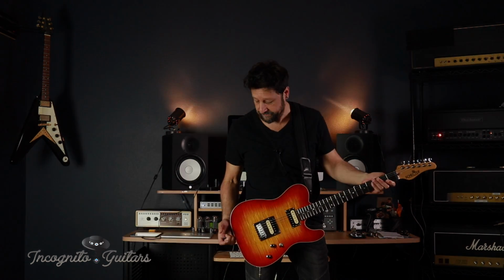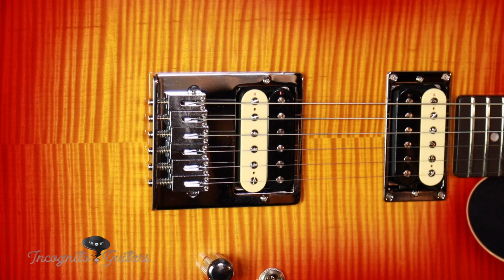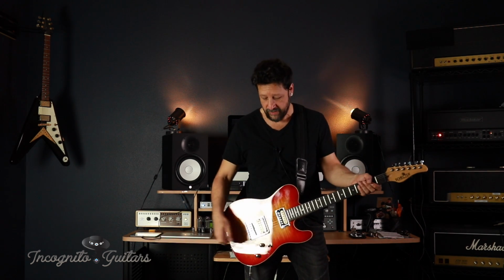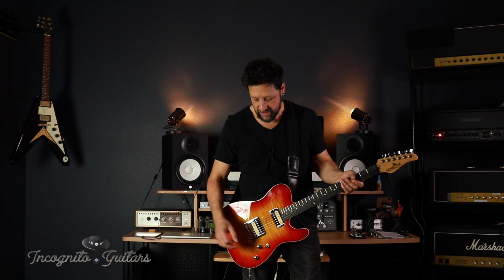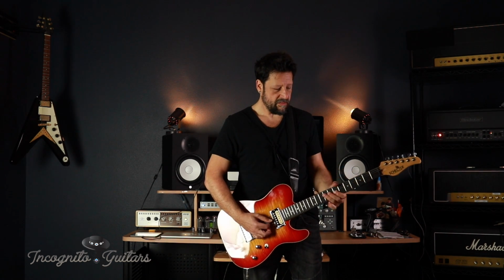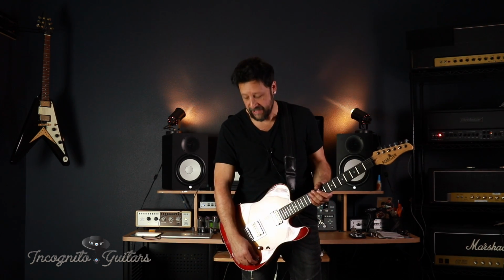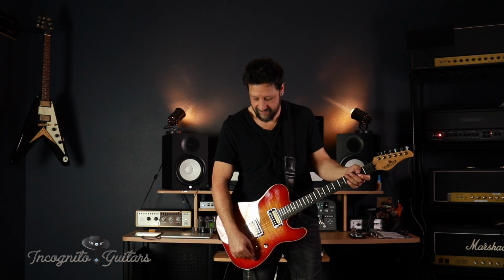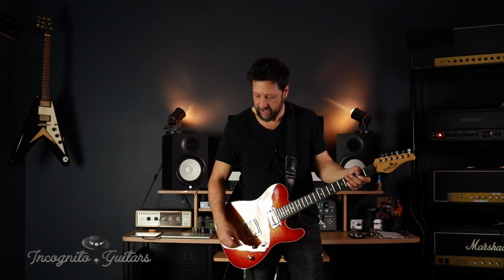SCHECTER USA PT CUSTOM w/ Doug Rappoport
From the Schecter Custom Shop in the USA!!

This  guitar is a tone machine.  It is available for purchase for a RIDICULOUSLY low price, for an American made, Custom-shop guitar like this.

0:00 Musical intro
0:52 Intro
1:13 Features
2:36  A little Van Halen rant for ya awwww yeah!
2:58 more features (electronics)
3:21 Tone demonstrations (humbucking)
6:30 Tone demonstrations (humbucking and split coils)
9:40 JAM!

Click the link below to purchase this guitar